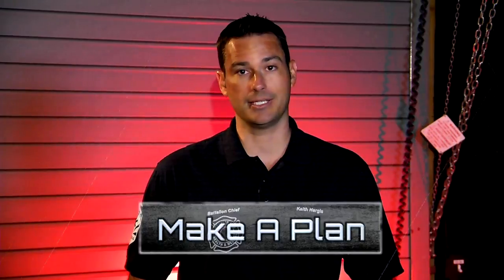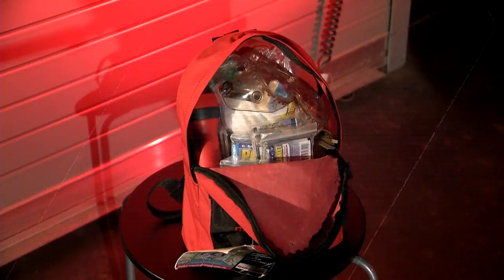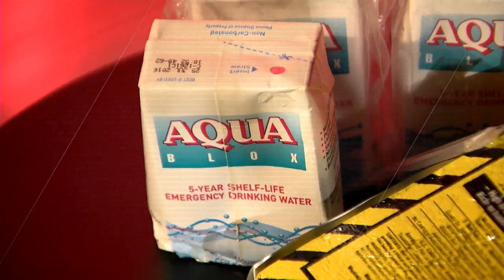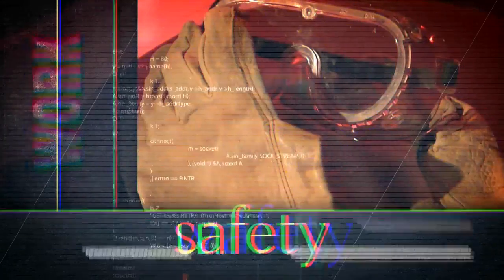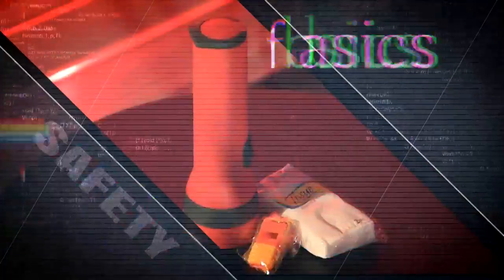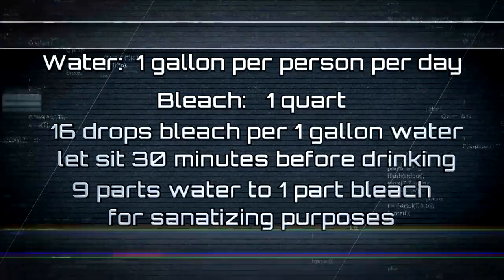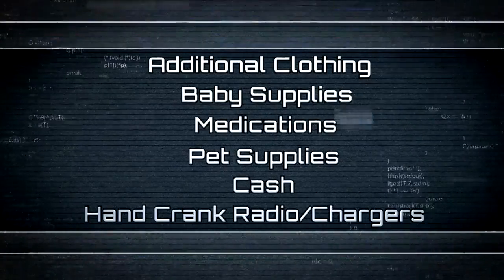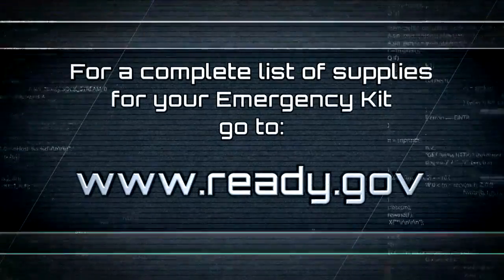Emergency Preparedness Kits